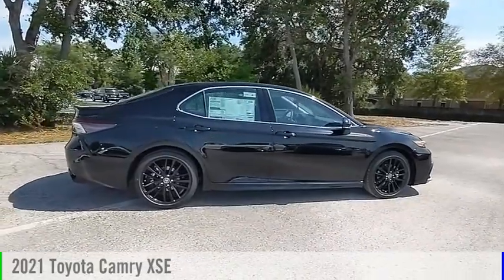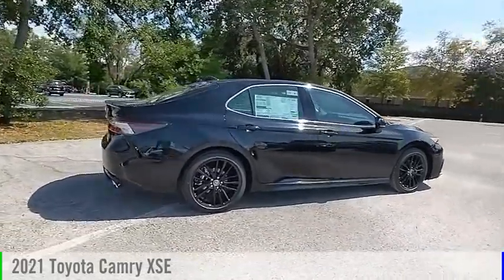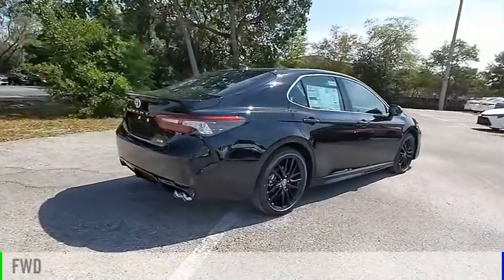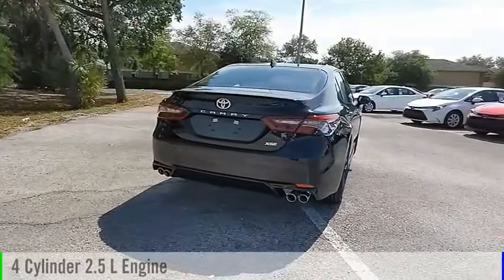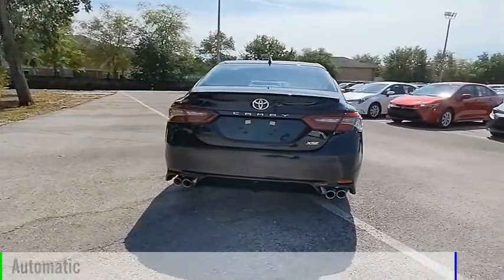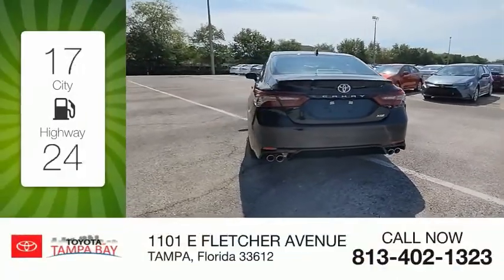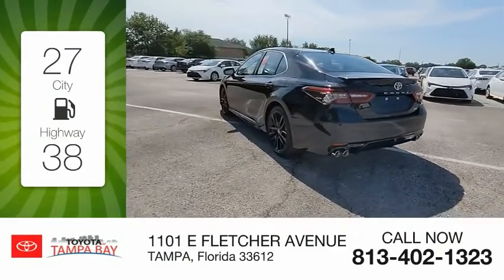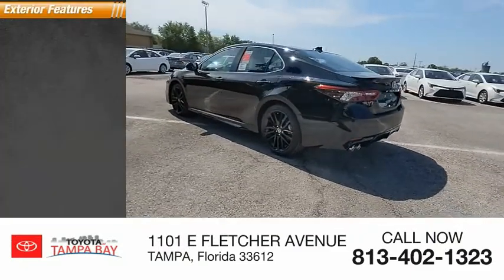2021 Toyota Camry U448468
2021 Toyota Camry XSE